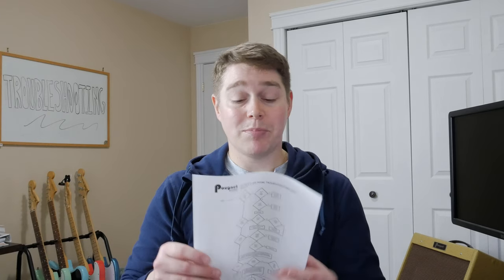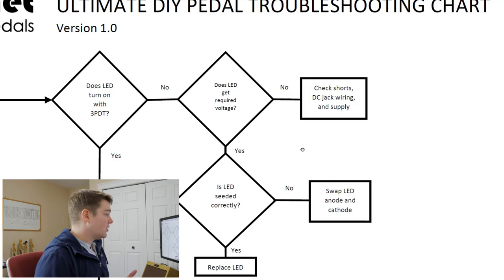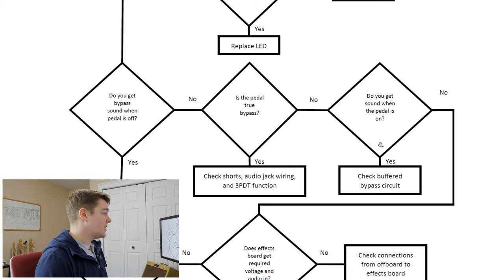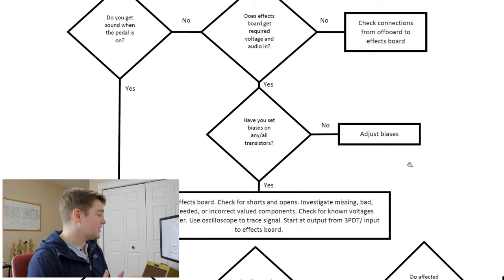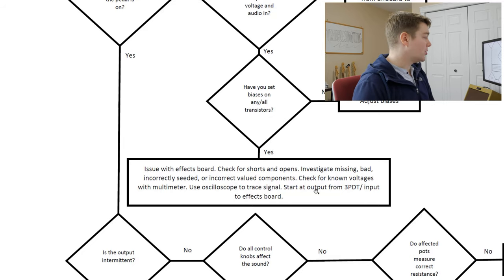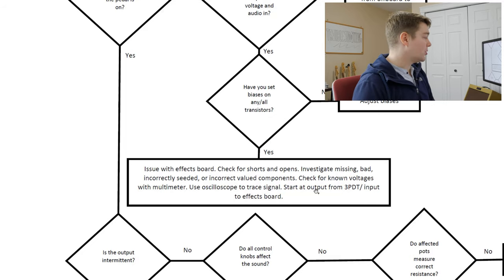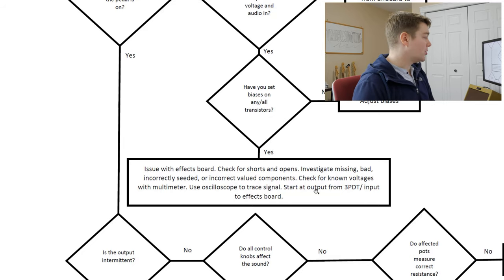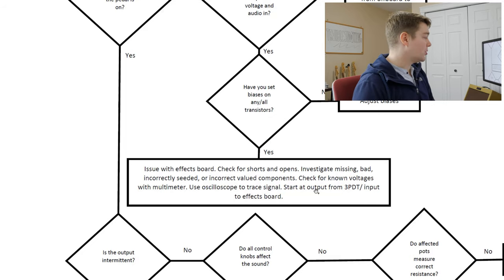The Ultimate Guide to Troubleshooting Pedals | DIY Guitar Pedals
Hey folks,

This week let's talk troubleshooting! In this video I take you through my Ultimate Troubleshooting Guide... hey maybe it's not ULTIMATE, just a pretty normal flowchart, but it's still a great starting point. Comments are welcome!